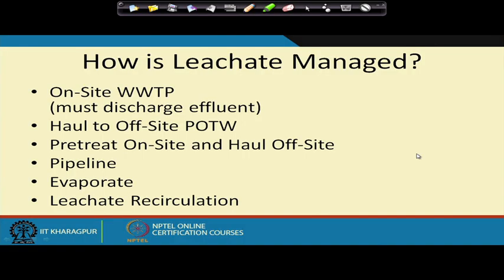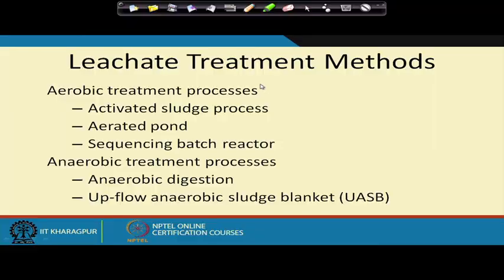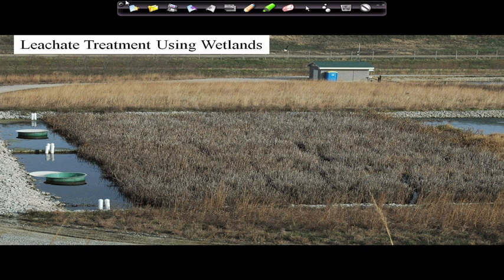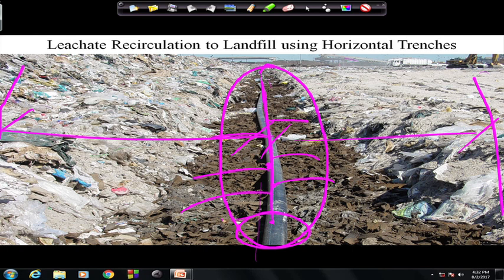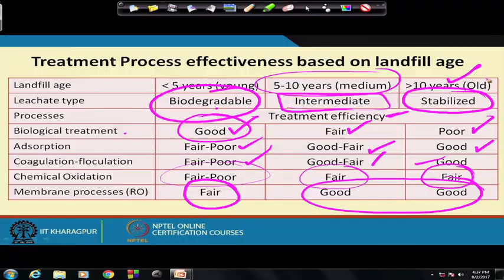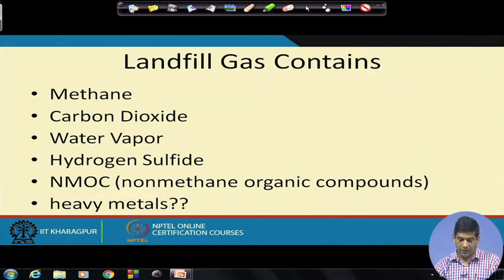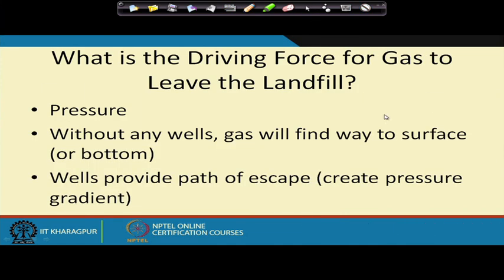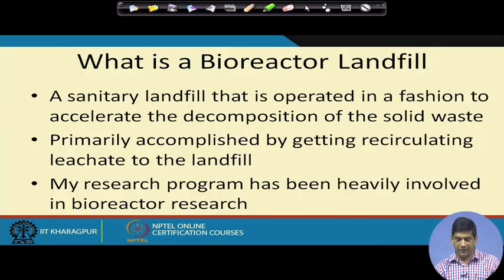Lecture 42 : Landfill Disposal (Contd2.)